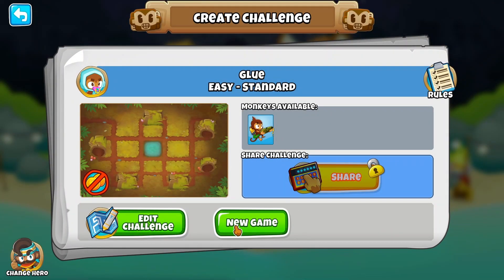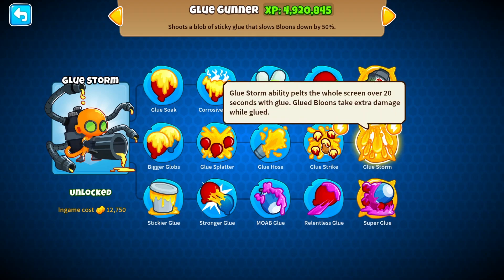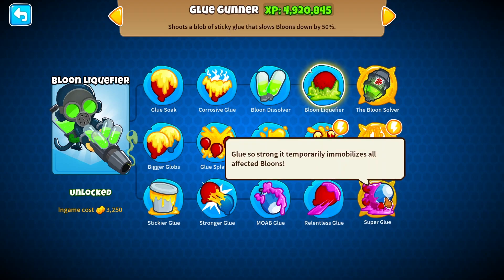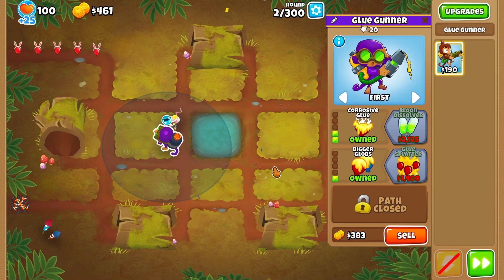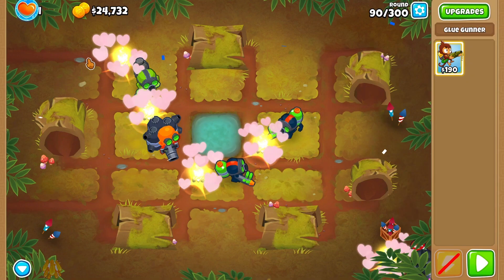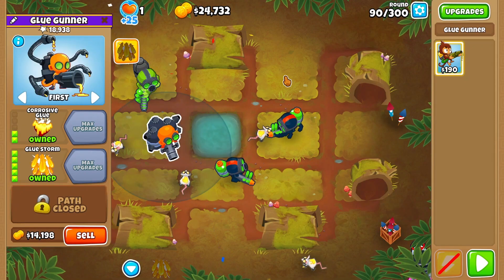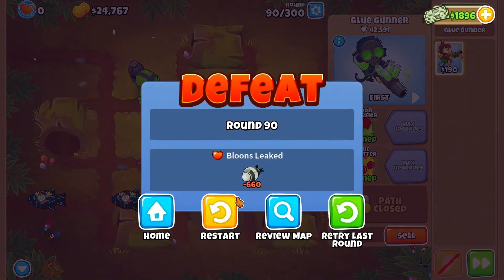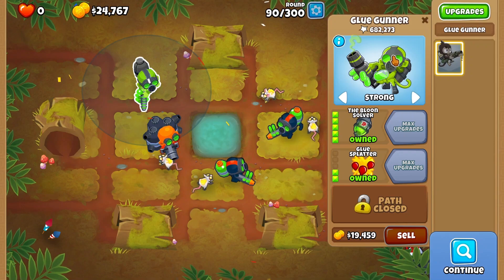GLUE - 1 Type Tower Test - BTD6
This went further than you might expect

We are doing 1 Tower Type tests! None of this extra monkey villages with MIB or what not just want to see how far is it possible for some towers to get to just by themselves!